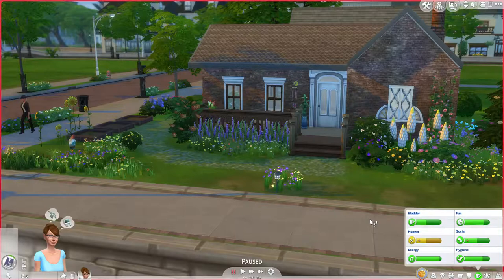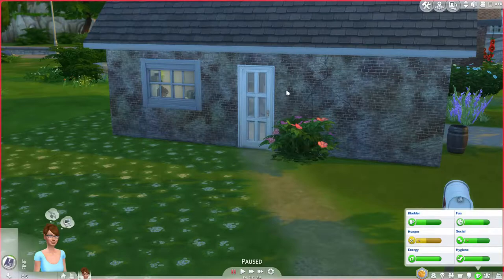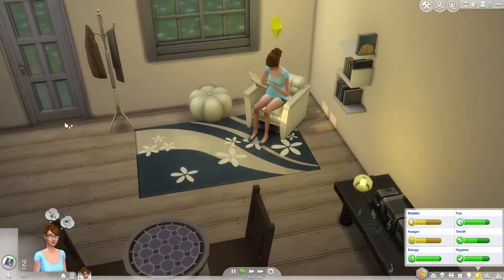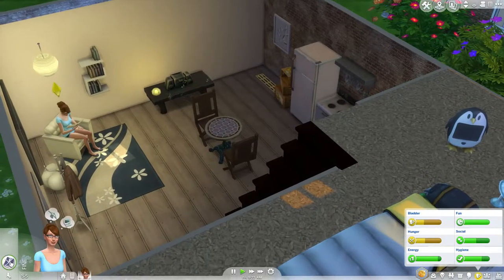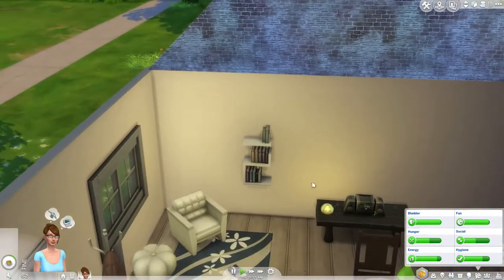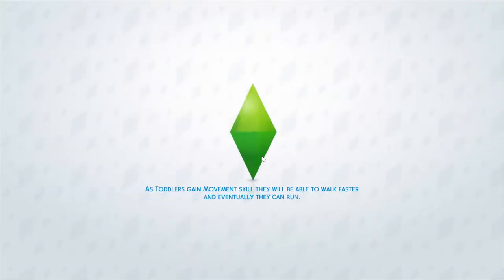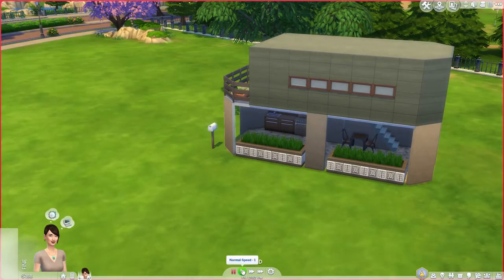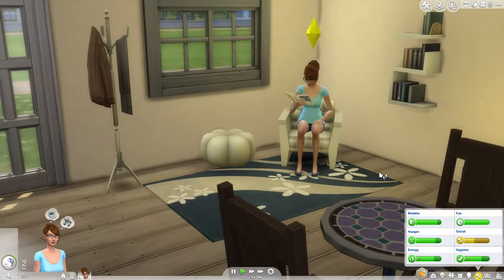10k Challenge : Carriage House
The Speed Build Challenge was started by Thomas TV. Here is a link to Thomas TV build video